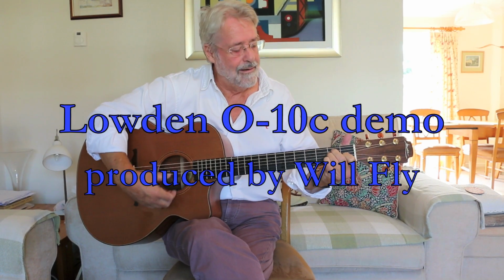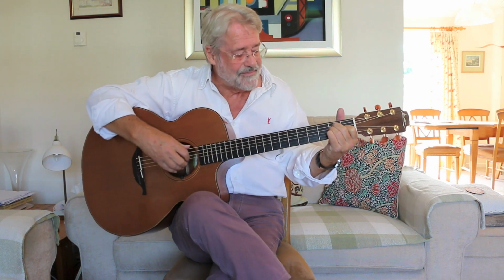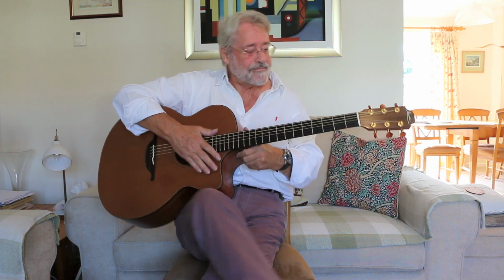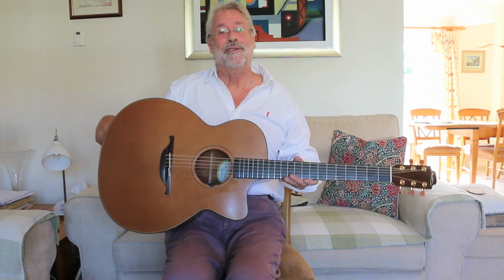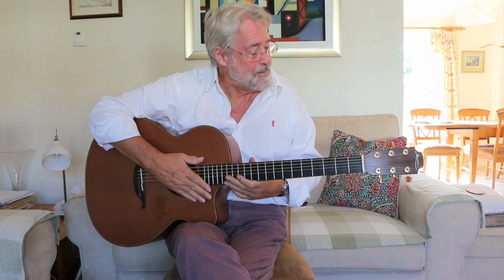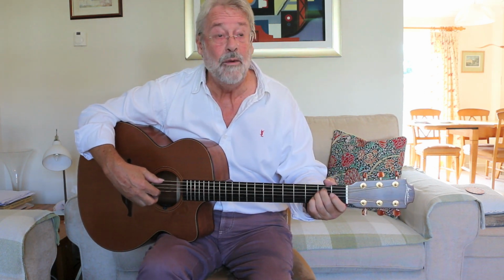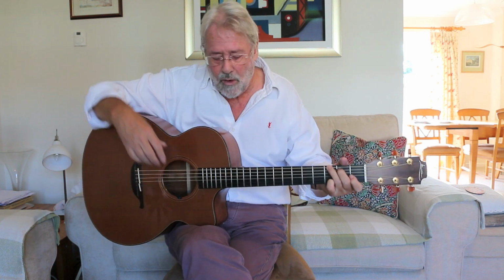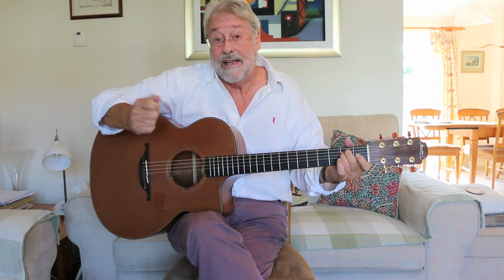My Lowden O 10c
A short video demonstrating my 1996 Lowden O-10c, bought from the Langley Guitar Centre, in Buckinghamshire, UK, in late October 2018. A very powerful and sweet sounding guitar with mahogany back & sides, and western red cedar top  - typical of Lowden production at that time. The guitar was bought from the Langley Guitar Centre in Langley, Clough, Buckinghamshire, in the UK - a shop stuffed with guitars!

Fitted with .012-.053 Elixir Nanoweb Phosphor Bronze strings.

Video recorded on a Canon EOS 70D; audio recorded simply on a Zoom H2, topped and tailed with Audacity, and finished off with Garageband - all on my Mac Book Pro.